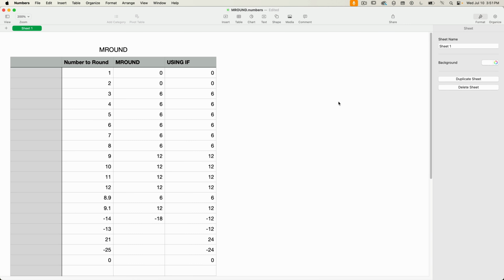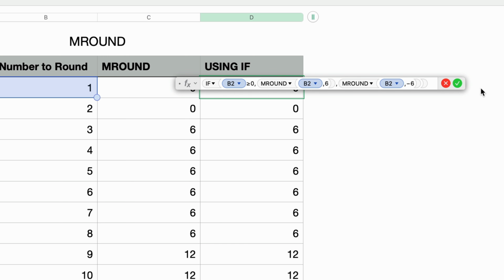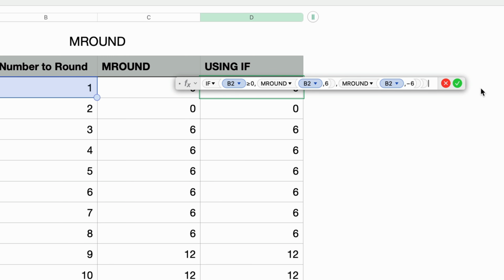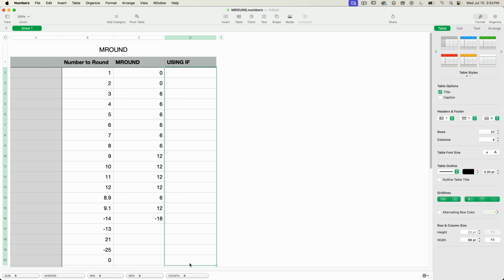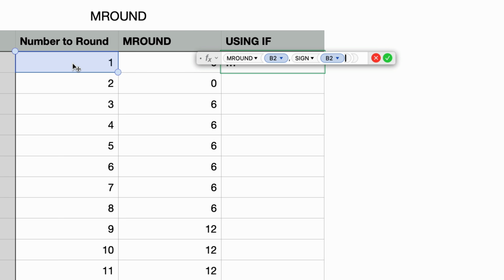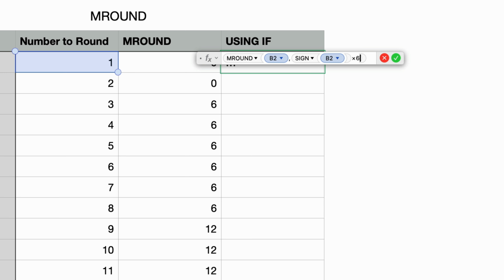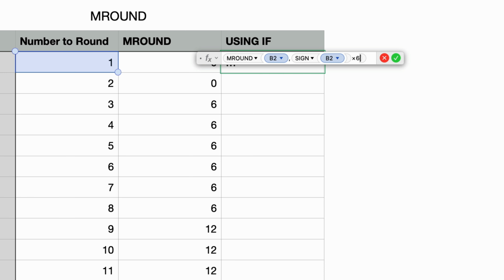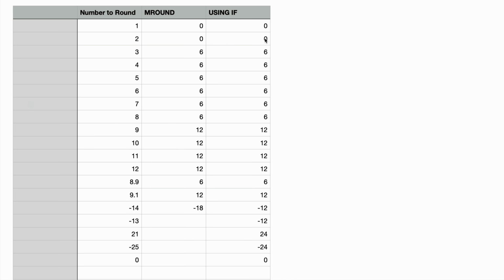More on MROUND() for Apple Numbers!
This continues the previous tutorial on using the MROUND() function in Apple Numbers.
This covers the use of the SIGN() function instead of the IF function to handle negative numbers in the MROUND function.

This tutorial is useful for anyone learning about formulas in Numbers however it is aimed at beginners.

Mac Numbers Numeric Functions